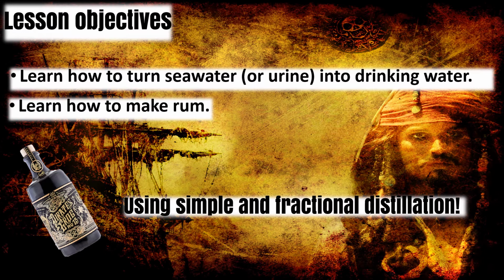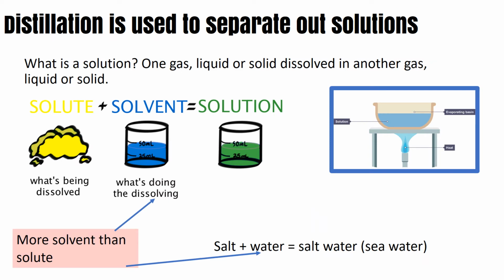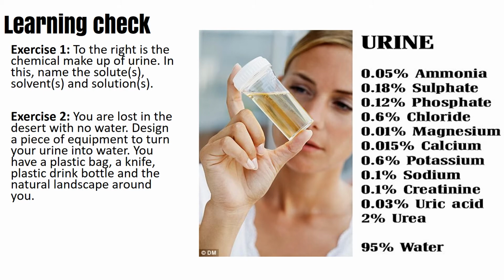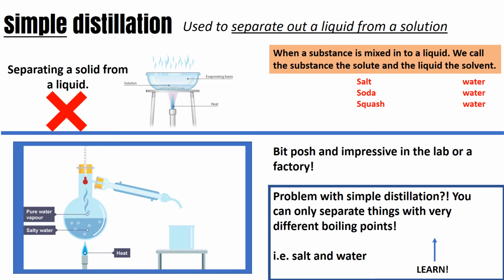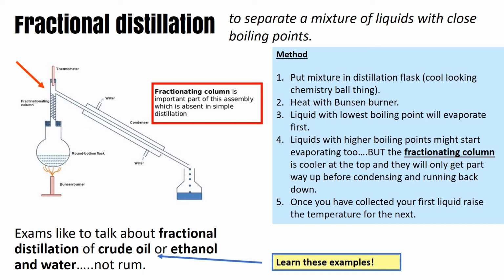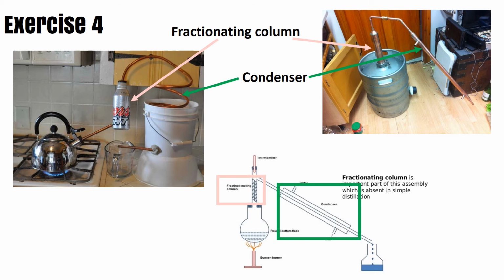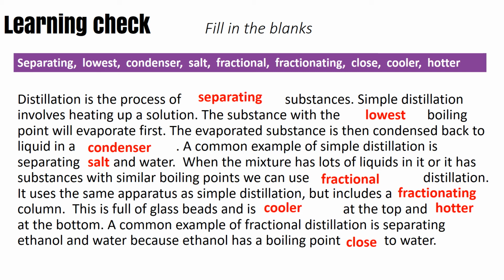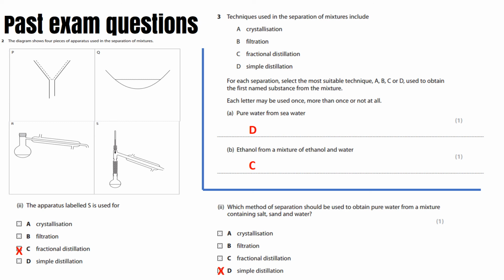iGCSE Chemistry trial lesson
Iron man versus Rainbow Dash. A typical week's lesson with Southwest Science school for iGCSE Chemistry.